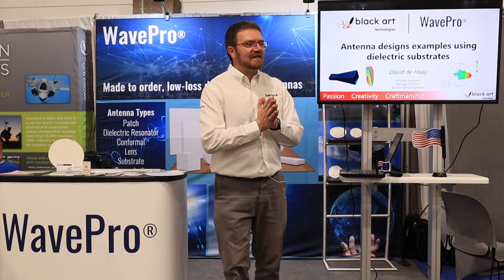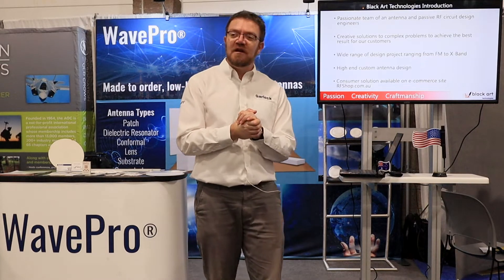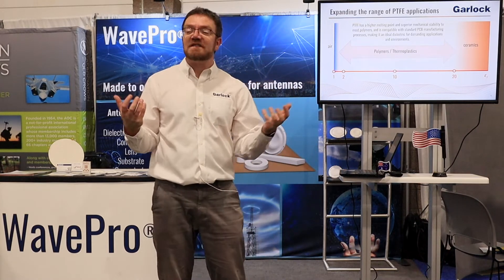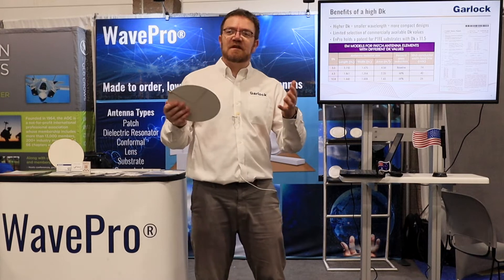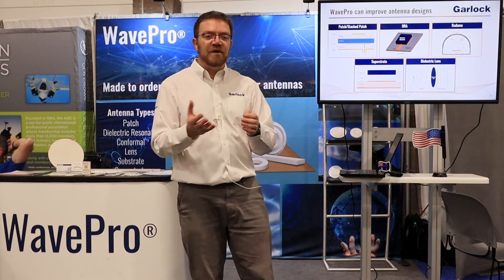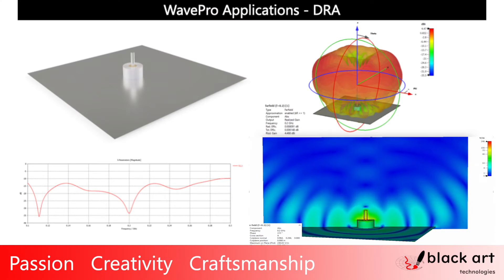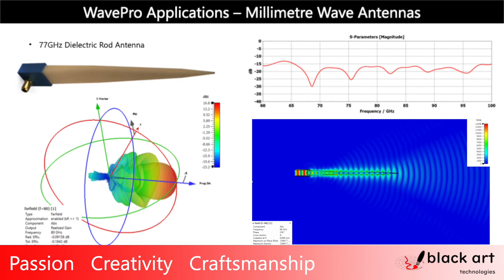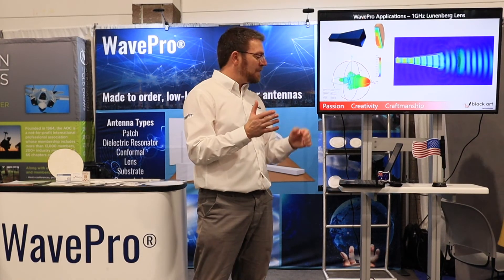Antenna Designs Examples Using Dielectric Substrates - Black Art Technologies & WavePro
Live from the International Microwave Symposium 2022, David de Haaij of Black Art Technologies presents his process for building better antennas using the innovations of WavePro®. He gives a summary of this custom solution for PTFE with shape and dielectric properties that open a whole new range of design options for antennas.